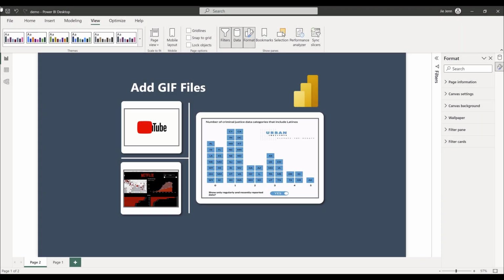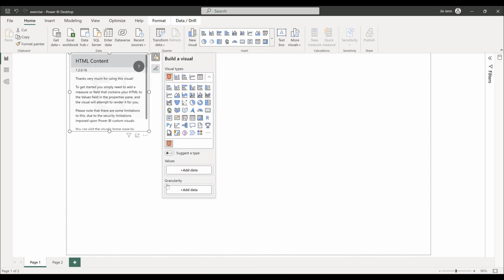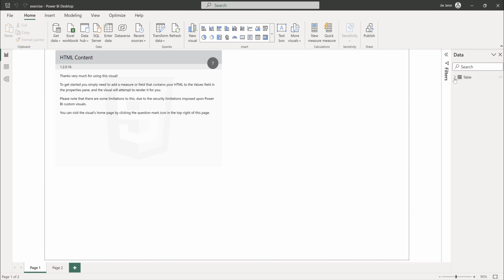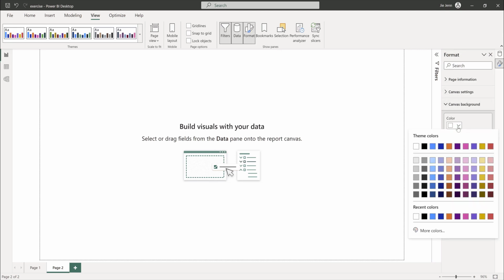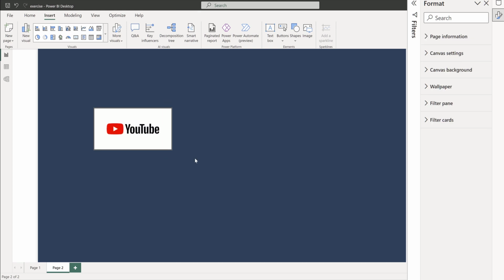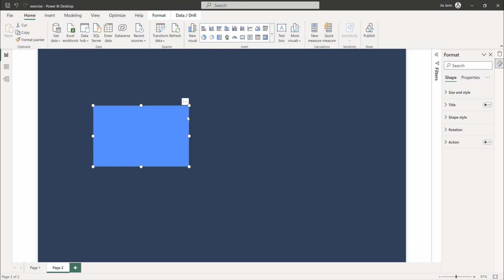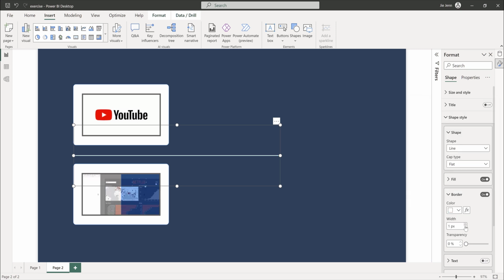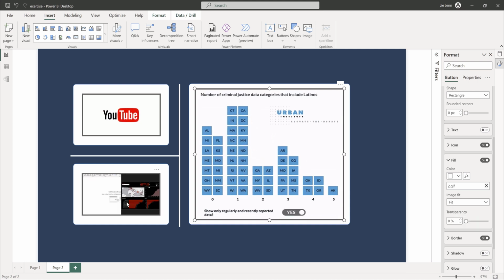Power BI Tutorial: Add GIF Files To Your Power BI Report For Story Telling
Using GIF files in your Power BI dashboard can help make it visually appealing, engaging, and easier to understand, it is also a great tool for story telling. By default, Power BI doesn't let you insert a GIF image directly, but with a simple workaround, you can achieve this effect. In this video, I will show you two ways to add a GIF image to your Power BI Dashboard.